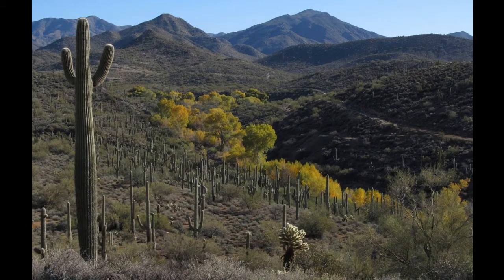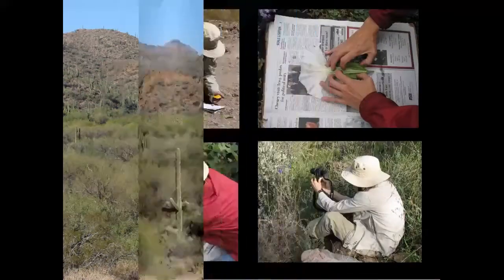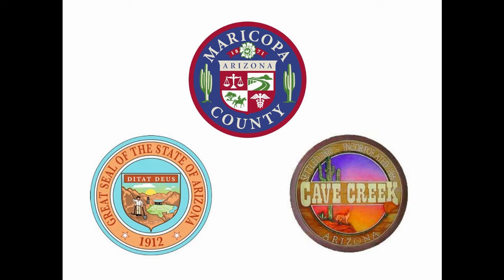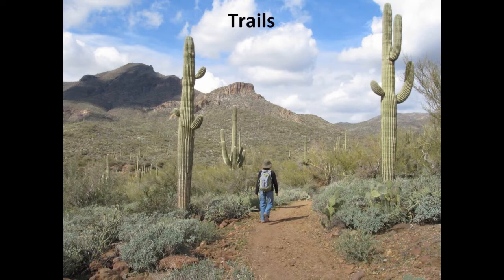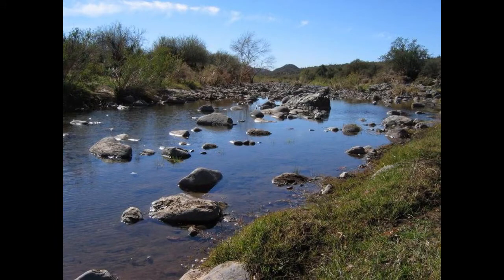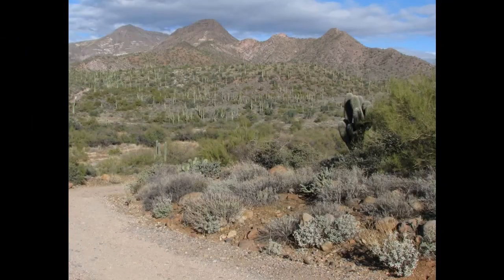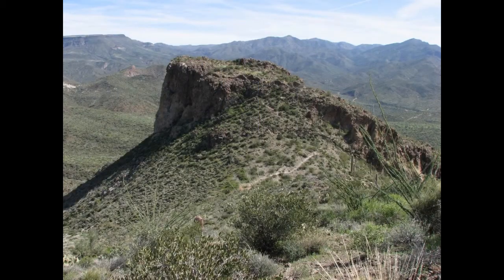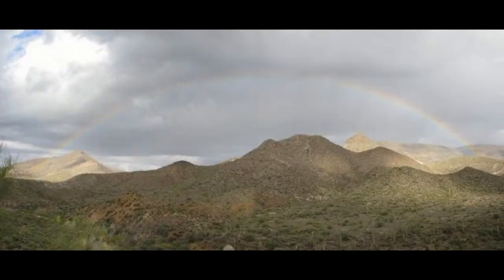The History of The Spur Cross Ranch Conservation Area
Have you ever wondered about the history of the Spur Cross Ranch Conservation Area? Thanks to the efforts of the interpretive ranger, everything you need to know about this conservation area can be found in this 12 minute video.